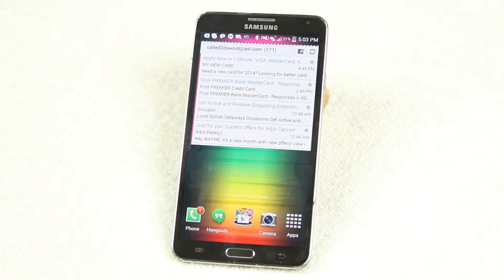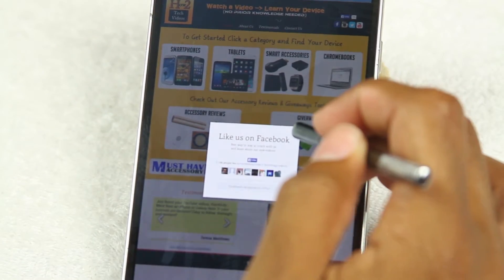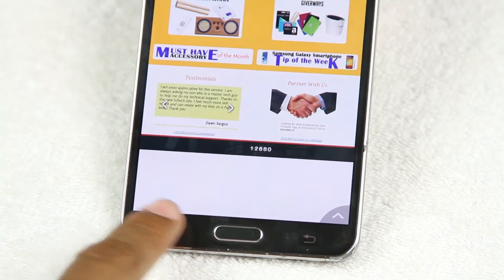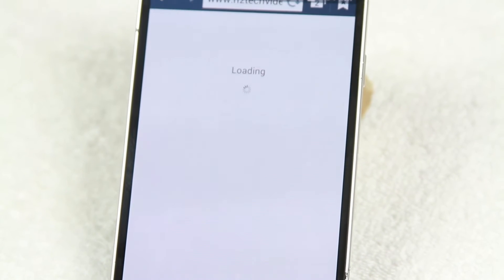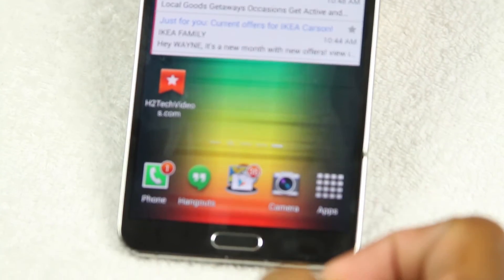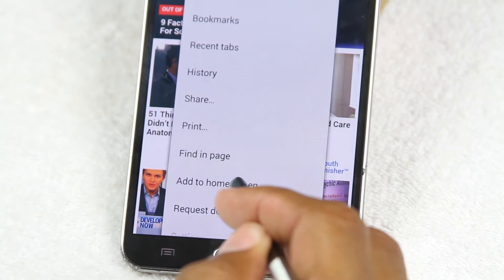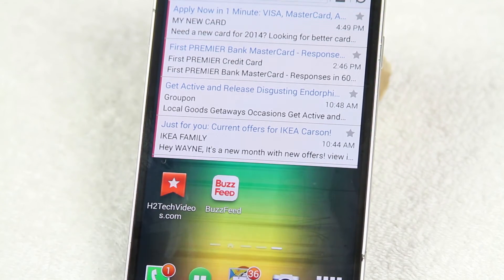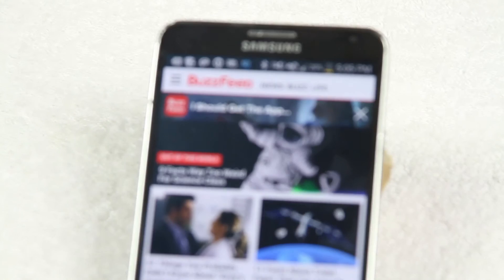Tip of the Week (Bookmarking Websites on Your Homescreen) - Week 14​​​ | H2TechVideos​​​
Tip of the Week (Bookmarking Websites on Your Homescreen)